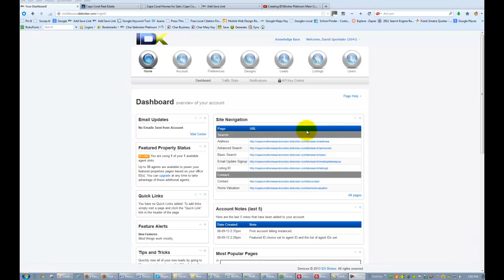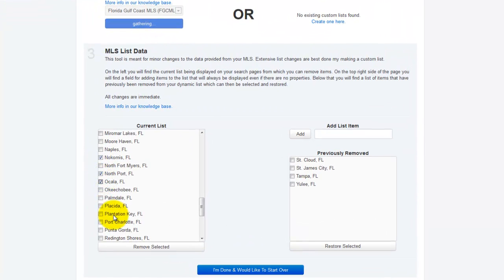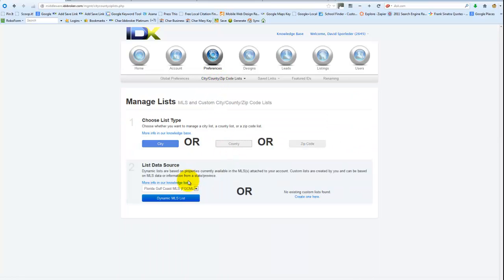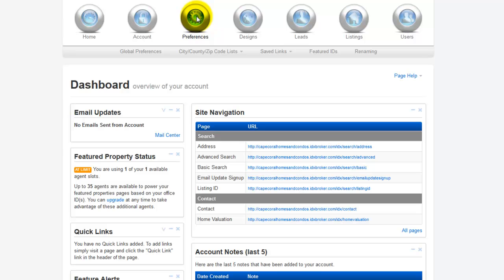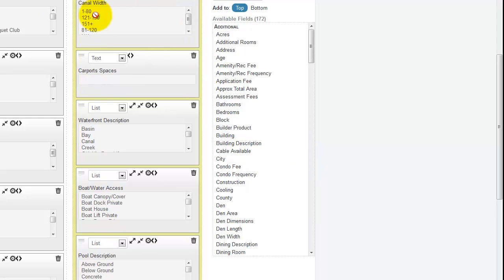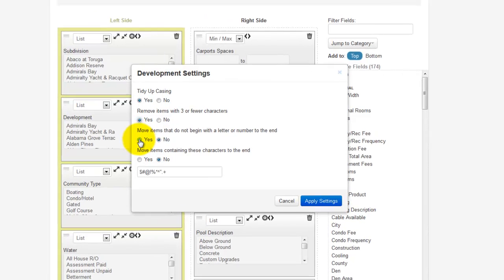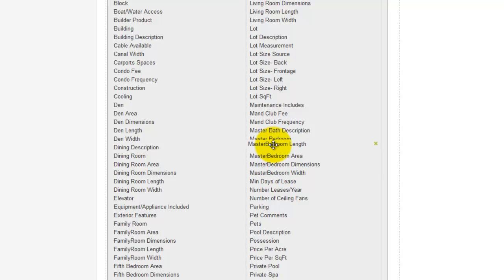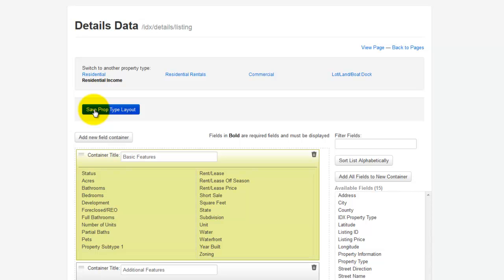IDXBroker Platinum Tutorial Help: Customizing IDXBroker Platinum Settings for your Market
IDXBroker Platinum Tutorial Help: Customizing IDXBroker Platinum Settings for your Market by Charra Bennett-Hammett of Signup for IDXBroker Platinum with NO setup and Free Install into your Wordpress